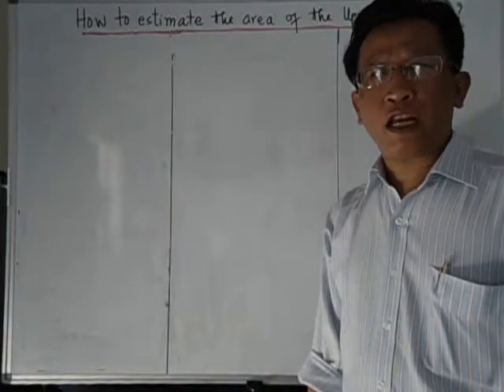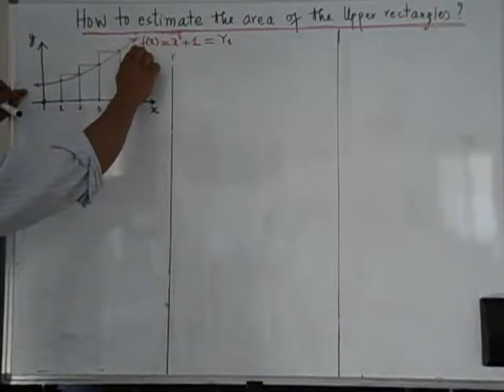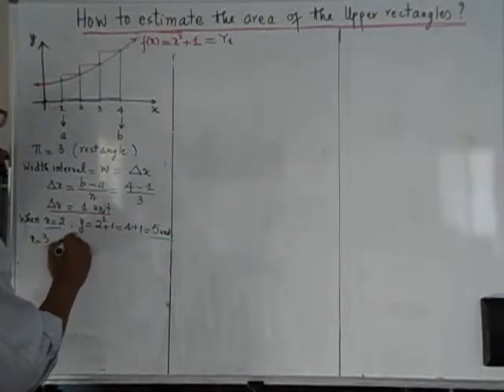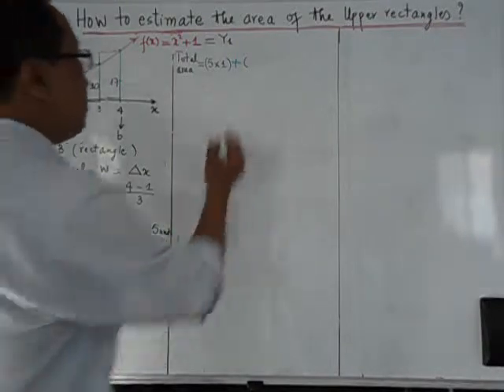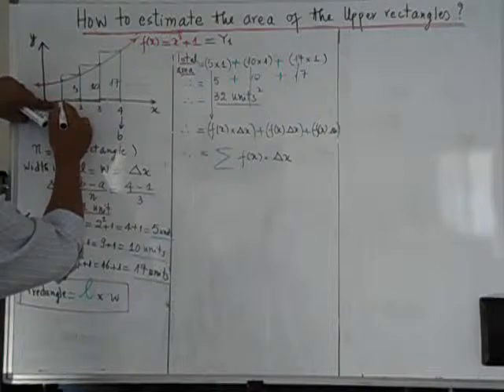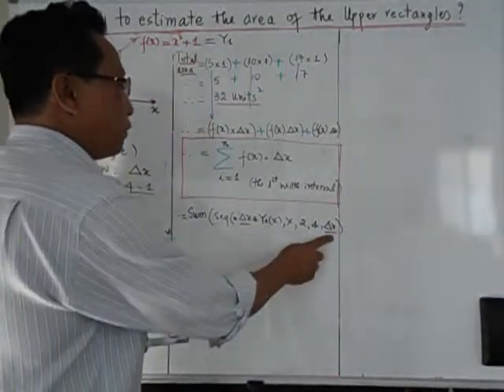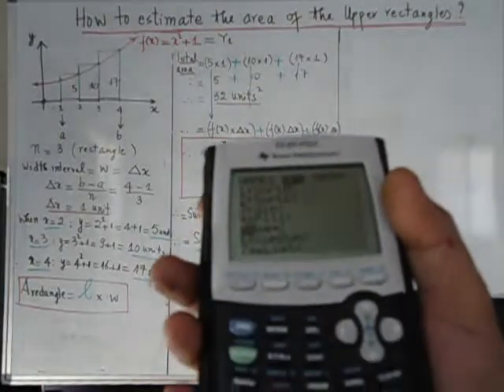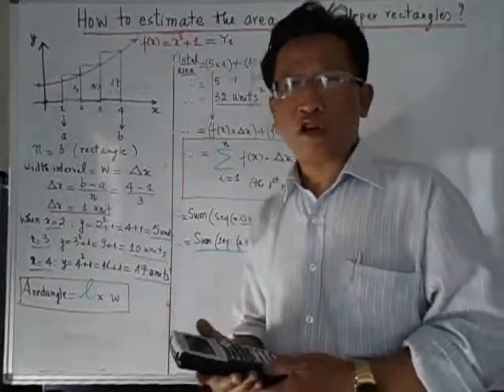How to estimate the area of the upper rectangles